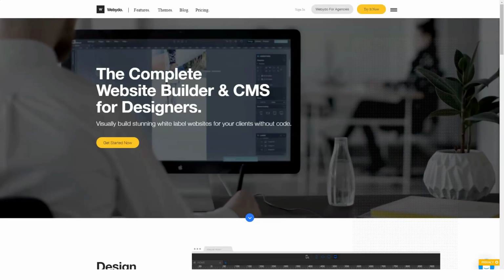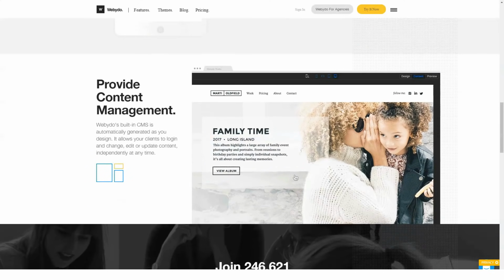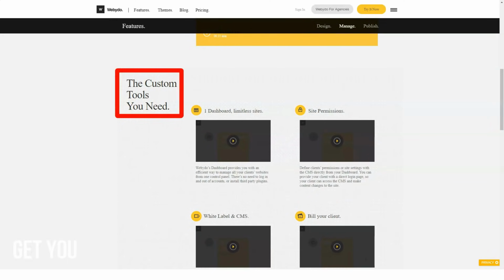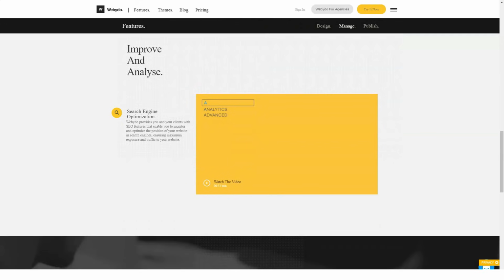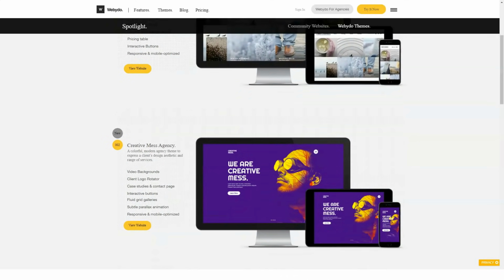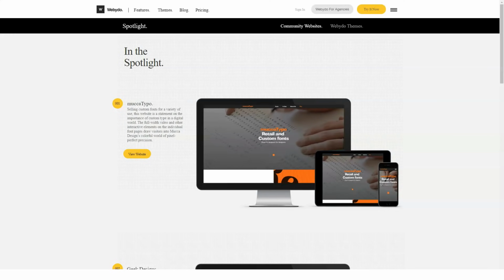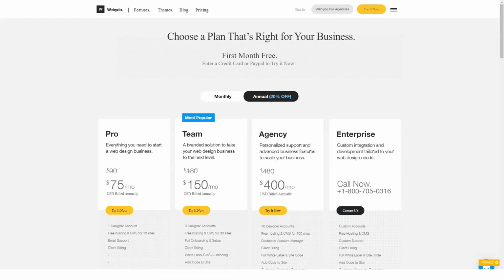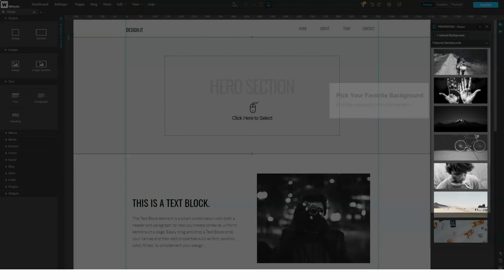The Best Website Builder Review 2021🔥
Hello everyone and welcome to our new review. Today we will help you understand and get a closer look at one of the best website builders. We try to make the best reviews for you and we get started!
Webydo is a builder that breaks down the proven programmer + designer link, allowing you to create websites without a single line of code. The debugged CMS is available immediately after registration, so all that remains is to choose or draw a design and fill the pages with content.
Designs and working with templates
There are not many templates on Webydo, but this is understandable - on the service for designer website creation, they act as an example of how you can do it. When creating a website, the designer offers to choose an operating mode:
Editing a template.
Selection of the structure.
Create a design from a blank canvas.
The choice of mode depends on the experience of the designer. You should start by changing the template to understand how the editor works and what features it has. To quickly create sites, the second mode is ideal, in which you can immediately get markup with blocks without content. If you want to create a unique design, then in the third mode you will get the opportunity to draw a website from scratch.
The templates are professionally done so they can really be used for inspiration. The only question is whether you have enough design skills to cope with the functionality of the editor.
Webydo gives a lot of tools, but if there is no artistic taste and understanding of the purpose of the tools, then you can not create, but do something. Only an experienced artist who works in Photoshop or InDesign with their eyes closed will be able to quickly create a decent design.